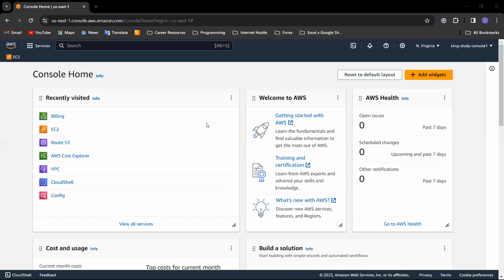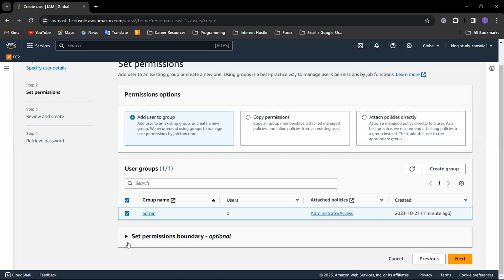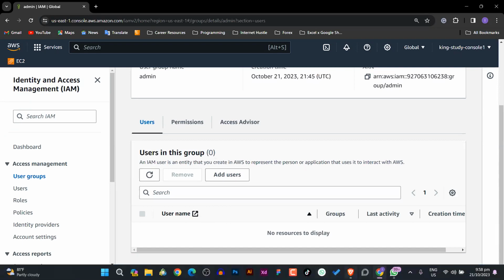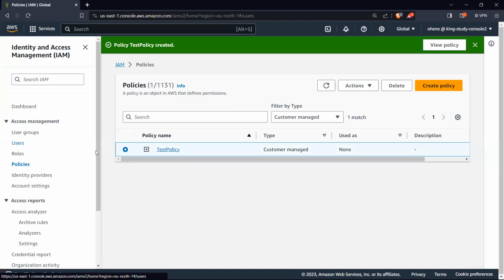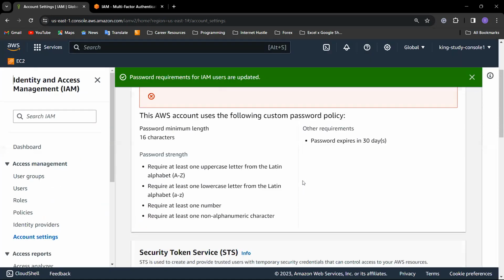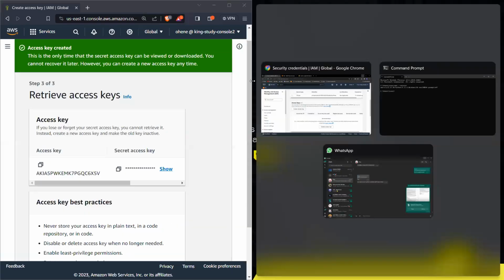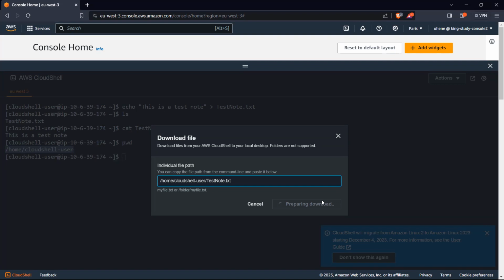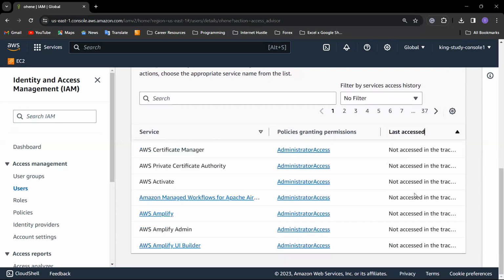AWS Lab Sessions - Identity and Access Management (IAM)